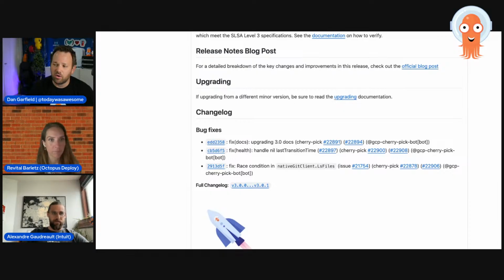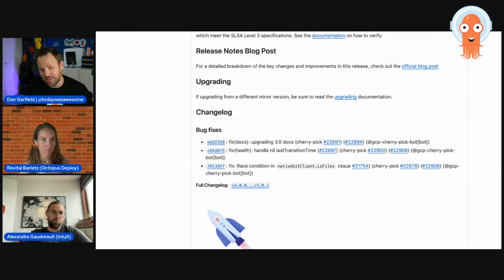Key approaches to support Argo CD at scale | Argo Unpacked #7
00:00 Introduction
07:00 The latest with Argo CD
13:43 Scaling Argo CD
58:00 Wrapping up